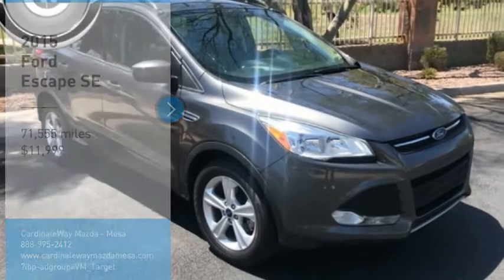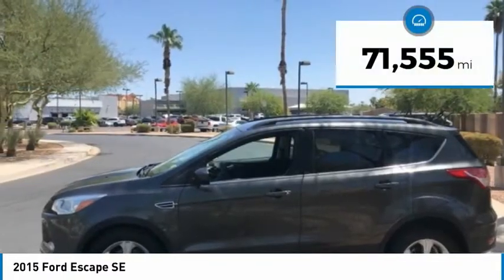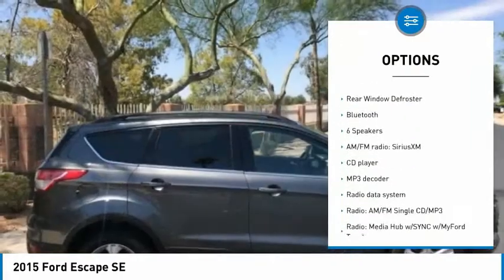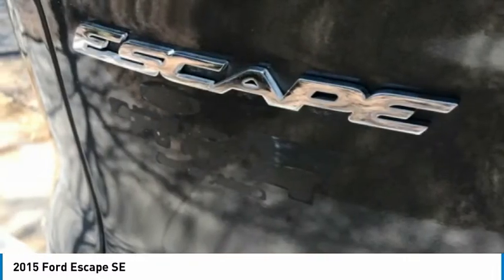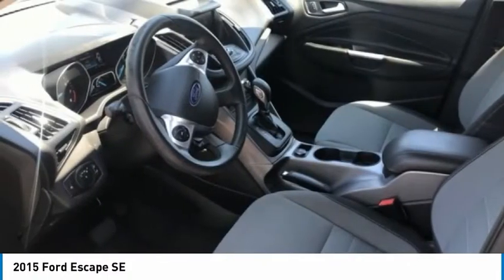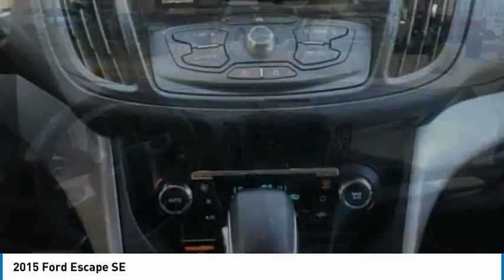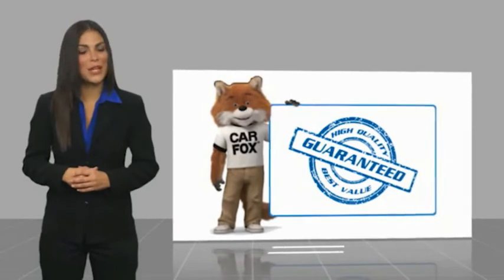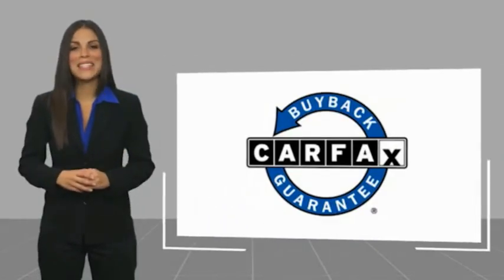2015 Ford Escape SE FOR SALE in Mesa, AZ P9981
6343 E. Test Drive

Want us to come to you? No problem! In case we missed a picture or a detail you would like to see of this 2015 Escape, we are happy to send you A PERSONAL VIDEO walking around the vehicle focusing on the closest details that are important to you. We can send it directly to you via text or email. We look forward to hearing from you!  Grey 2015 Ford Escape SE FWD 6-Speed Automatic EcoBoost 1.6L I4 GTDi DOHC Turbocharged VCT Escape SE, 4D Sport Utility, EcoBoost 1.6L I4 GTDi DOHC Turbocharged VCT, 6-Speed Automatic, FWD, Grey, Medium Light Stone w/Cloth Buckets w/60/40 Split Rear Seat.  Recent Arrival! 23/32 City/Highway MPG  Awards:     JD Power Initial Quality Study (IQS)     2015 KBB.com 10 Best SUVs Under  25,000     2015 KBB.com Brand Image Awards Stop by CardinaleWay Mazda Mesa -  Where we develop outstanding relationships where everyone wins  - today! 6343 East Test Drive, Mesa AZ 85206.  Reviews:     If youre seeking a compact SUV with great looks, great handling, great fuel economy and great features, the Ford Escape checks off all the boxes. Source: KBB.com     Good performance and fuel efficiency; many high-tech features; agile handling; high-quality cabin; comfortable seating. Source: Edmunds     The 2015 Escape is a Compact SUV that is an absolute head turner. A major departure from its previous generation, this Escape is refreshingly modern with sporty attitude. Further, the interior of the escape showcases impressive design, and high quality materials. It is one of the leaders in its segment for gas mileage, styling, and great technology as well. There are three trims available for the 2015 Escape: S, SE, and Titanium. Standard on all 3 models, is a generous assortment of standard features. You get a 6-Speed SelectShift Automatic, Power Windows and Door Locks, a Storage Bin under the floor, Touch Controls on the Steering Wheel, and Flat Fold Rear Seats. Plus, it comes with a 6 Speaker, AM FM Radio with CD, MP3 and Auxiliary Input, and a Communication and Entertainment System. The Base S Trim comes with a 2.5L, 4-Cylinder Engine with 168hp that gets an EPA estimated 22 MPG in the City and 31 MPG on the Highway. Plus the base also comes standard with the MyKey system for parents of younger drivers. The SE and Titanium come standard with a 1.6-Liter EcoBoost engine, with an optional 2.0L EcoBoost I-4 engine available instead. Bought as a two-wheel drive, the 1.6L gets an EPA Estimated 23 MPG City and 33 MPG hwy, while the 2.0L gets 22 MPG City and 30 MPG hwy. The S Trim can only be purchased as a two-wheel drive but the other two models give you the option of four-wheel drive as well. In terms of Safety, all models are standard equipped with Front and Rear Anti-Lock Brakes, AdvanceTrac with Roll Stability Control, and a Rear View Camera. Available features include the available SYNC with MyFord Touch infotainment system which includes Bluetooth and navigation among other features. Source: The Manufacturer Summary  Vehicle price and availability are subject to change without notice.